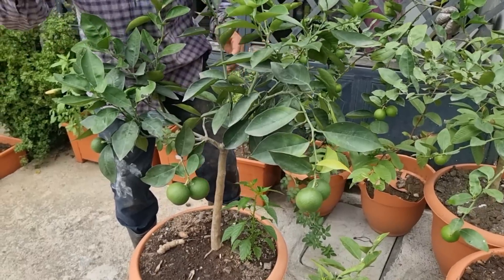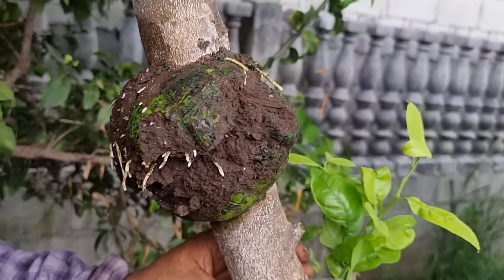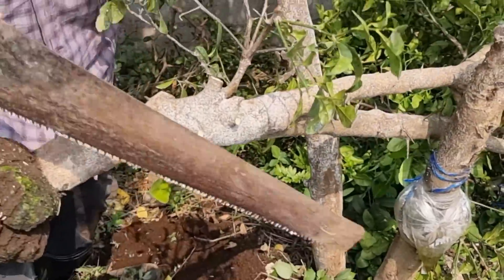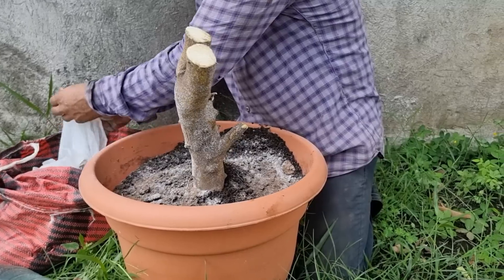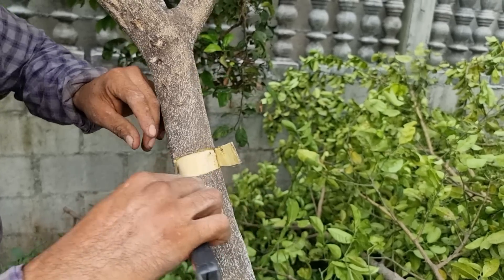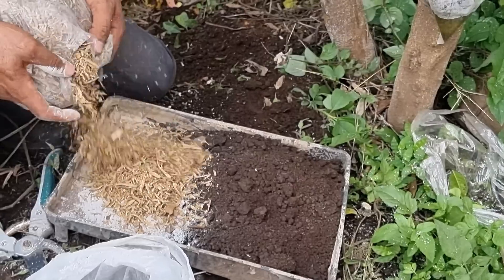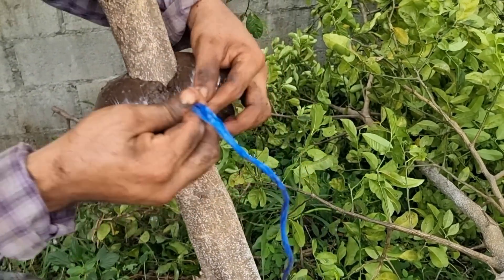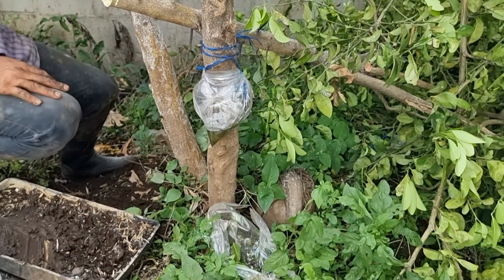Cientos de Limones en Casa y Maceta enraizando Ramas Gruesas de limón Método Increíble de propagar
Increíble método para propagar limonero con ramas leñosas con este método vas a tener tu planta con muchos limones en casa y en maceta.
Aprende a SEMBRAR y COSECHAR tus propias 🍅 🥔 HORTALIZAS 🥬 🥗 en casa de la forma más económica y orgánico.
Usted recibirá enseñanza Teórica y Práctica totalmente orgánico, lo más sencillo y práctico posible explicado por Ingenieros altamente calificados.